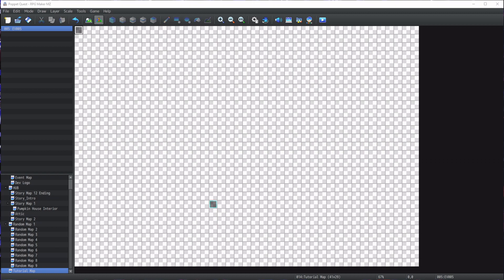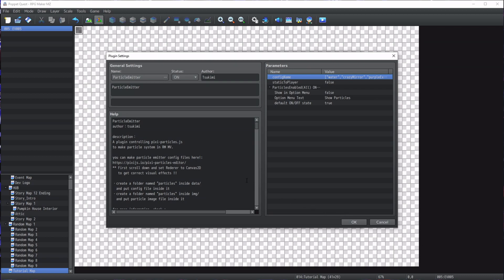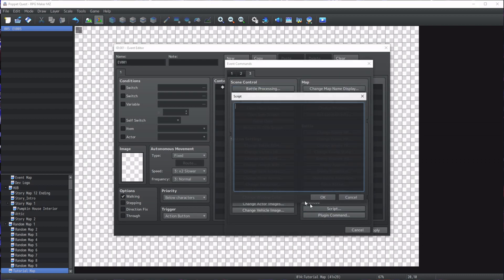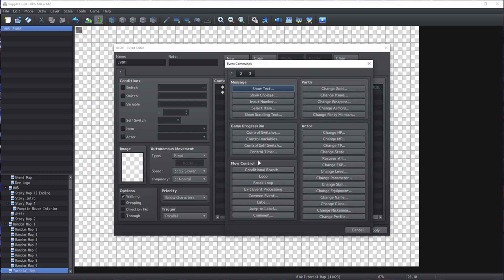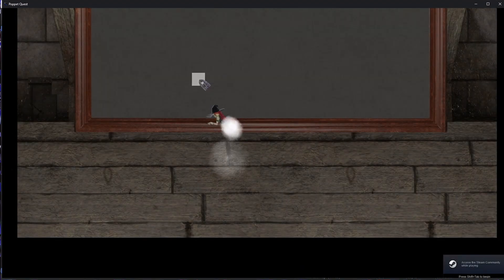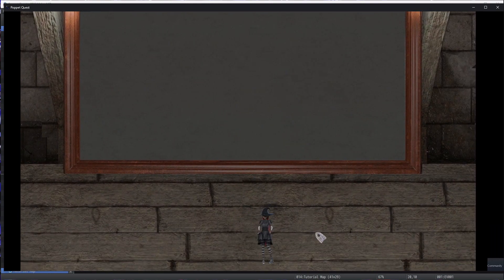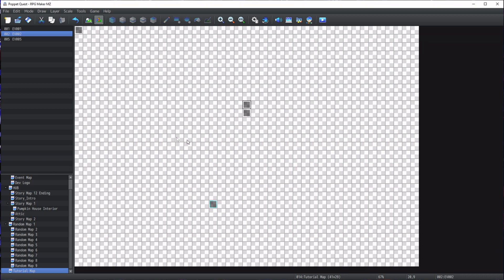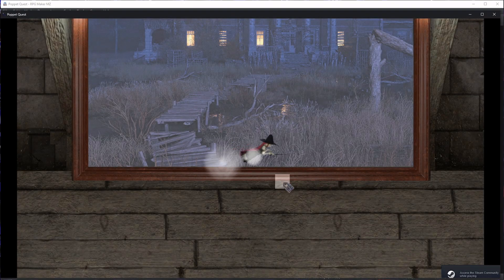Using PIXI Particles in RPGMaker MZ and MV! Part 1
Have you ever wondered how I do my graphics in RPG Maker MZ or MV? Have you ever though to yourself there's a better way than what they've told you?

Well look no further! Today you'll learn how to use PIXI Particles to do scenery in RPGMaker MZ and MV! And you'll never again be satisfied with tiles, or non moving scenery!

PIXI Commands:
$gameMap.createPEmitter(id, [imageNames], config, this._eventId);
$gameMap.setPEmitterPos(id, x, y);
$gameMap.setPEmitterZ(id, z);
$gameMap.deletePEmitter(id);

Note: In place of this._eventId you may use a specific event number or -1 for the player.